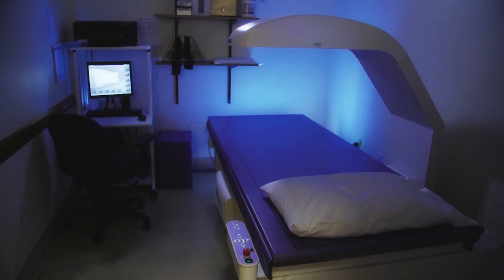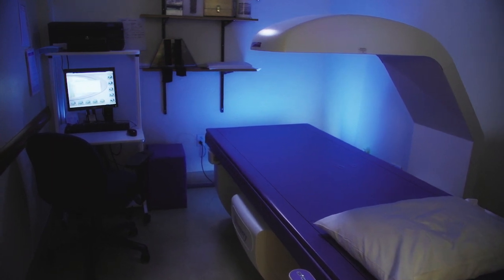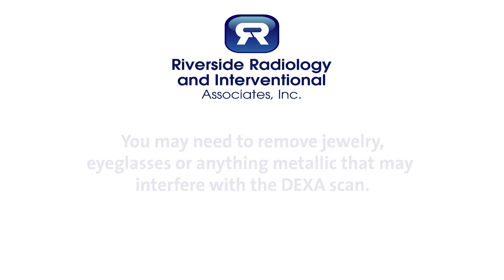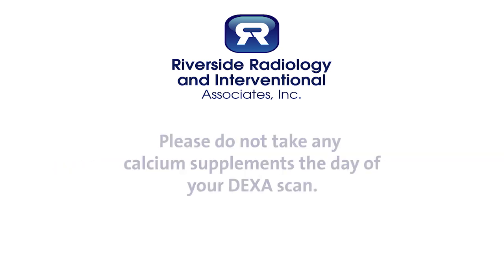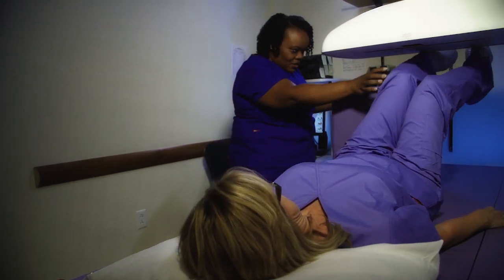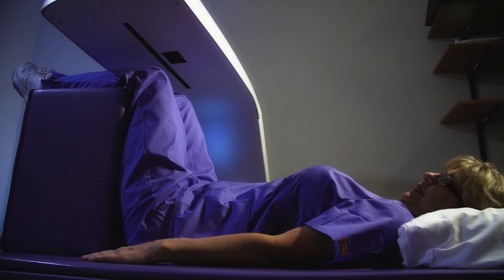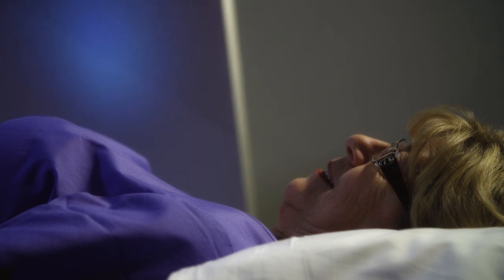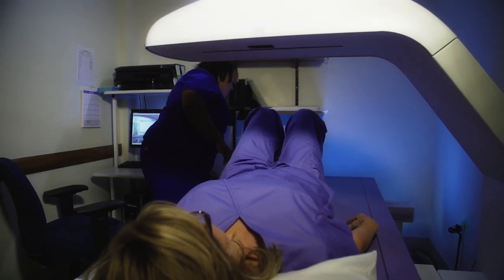Dexa Scan - What to Expect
What you can expect when getting a bone density scan.